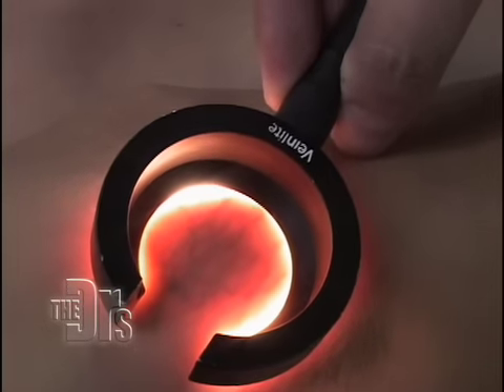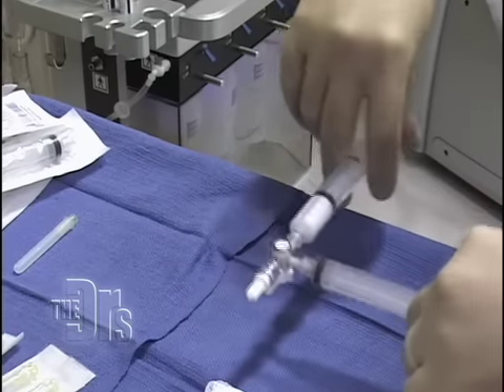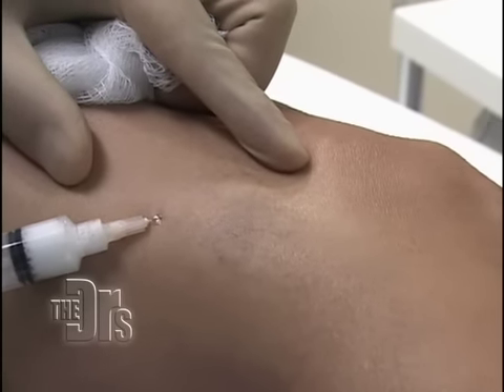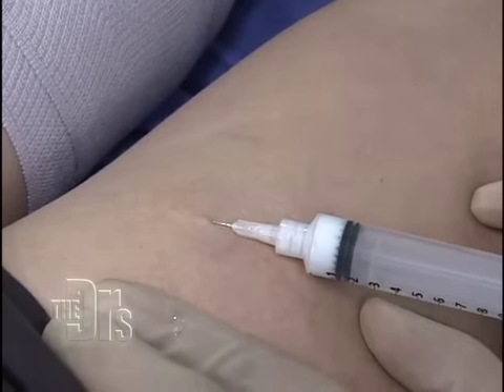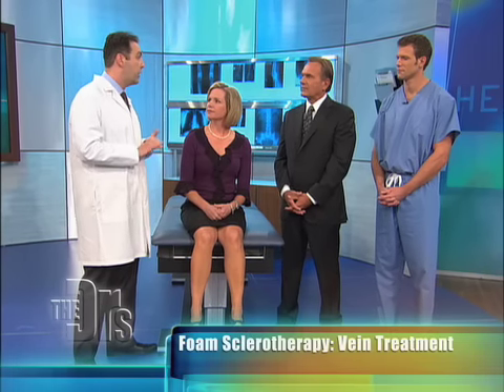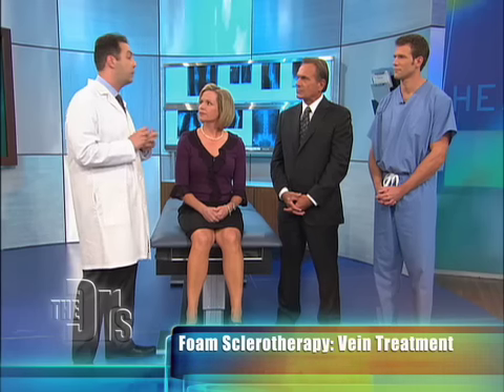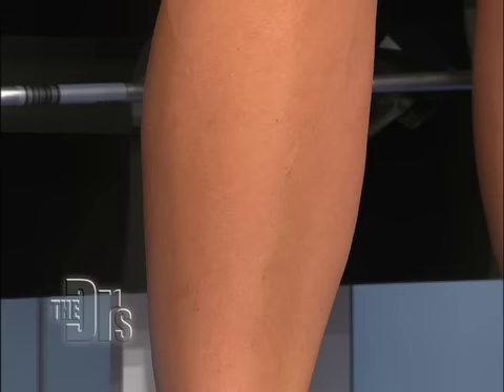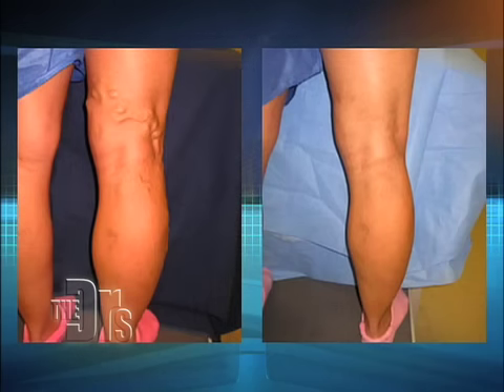Witness a Cutting-Edge Varicose Veins Treatment on 'The Doctors'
Debbie in Wichita, Kansas submitted her winning idea to ProduceTheDoctors.com: What is the best way to treat varicose veins? Vein specialist Dr. Raffy Karamanoukian demonstrates the foam sclerotherapy procedure on The Doctors.

This video will show you:
HOW TO be a good patient
HOW TO talk to your doctor
HOW TO deal with varicose veins